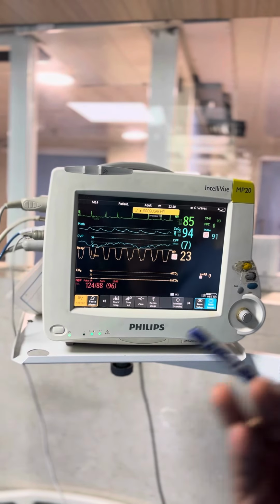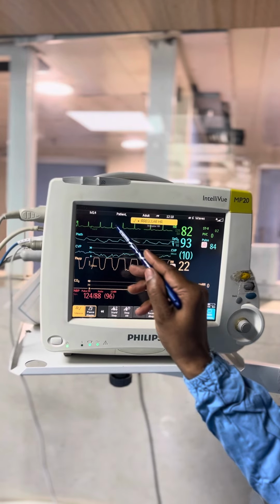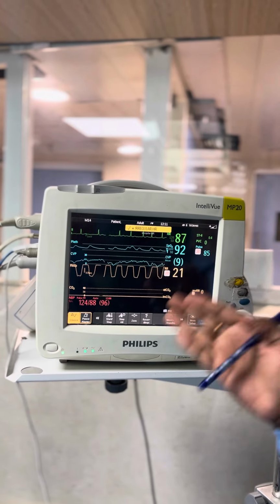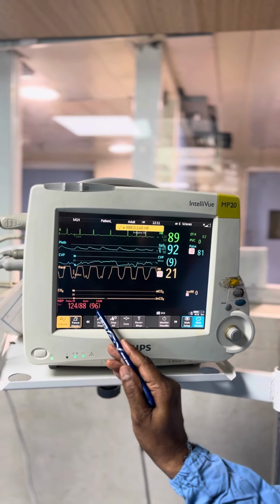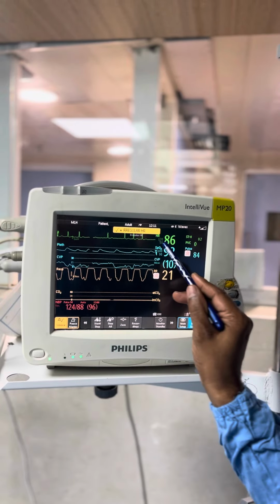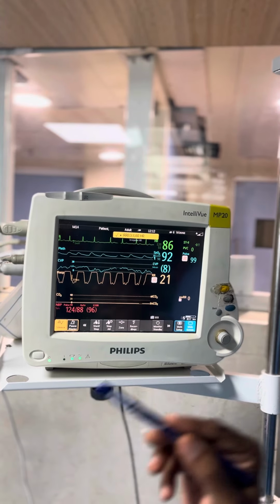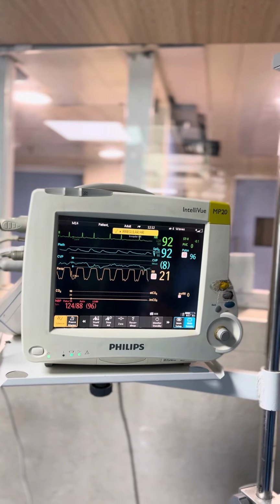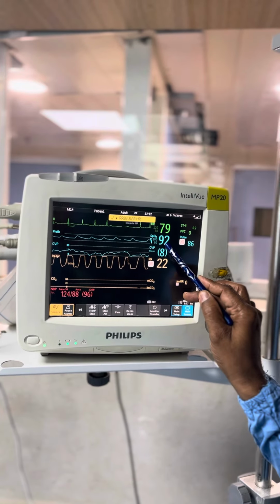IRREGULARLY IRREGULAR HEART BEAT